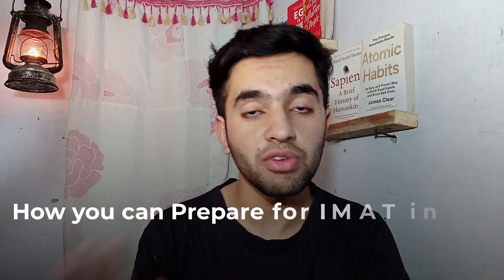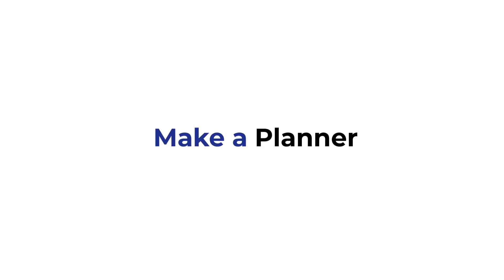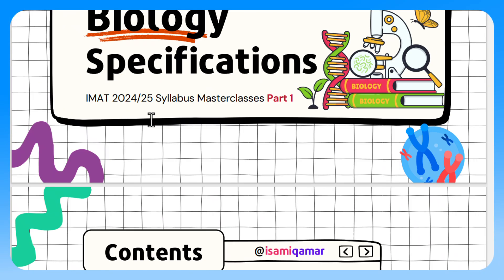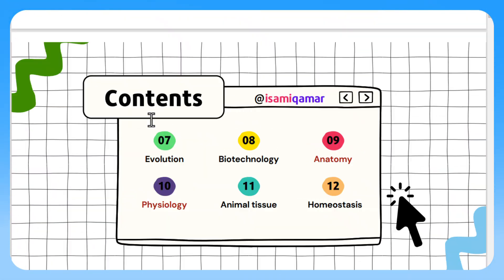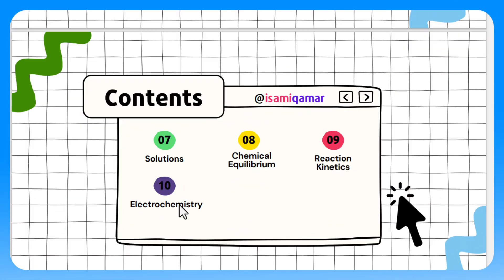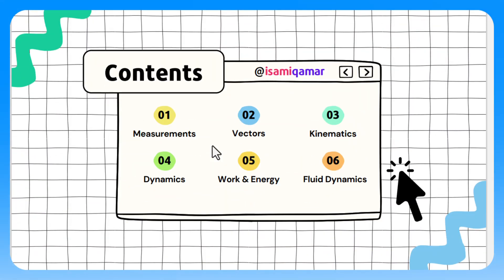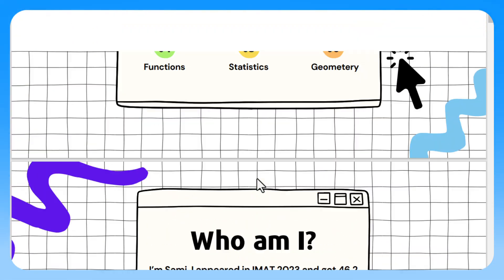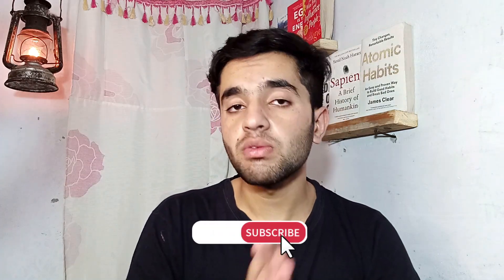How to ace IMAT in 45 days: Free Study Plan - IMAT 2024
Prepare for IMAT 2024 in 45 days by making IMAT study plan that will help you ace the imat exam with confidence! In this video, I break down the most effective strategies, resources, and tips tailored for the IMAT (International Medical Admissions Test). Whether you're tackling biology, chemistry, physics, or logical reasoning, our expert advice will guide you through each section. Get a free IMAT study plan that has helped hundreds of students achieve top scores. Don't miss out on this essential guide to IMAT success.

WHO AM I:
I’m Sami. I appeared in IMAT 2023 and got 46.2 marks. On this channel, we explore strategies and tools that help students become more productive in their studies. Nowadays, I'm trying to make legitimate videos about IMAT stuff! I have shared IMAT: Second Brain, which I created in NOTION.